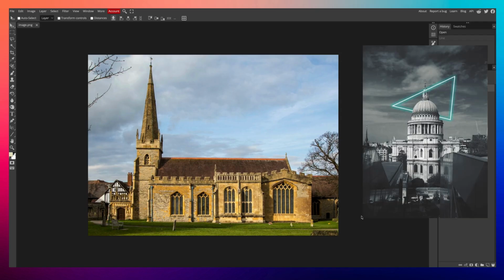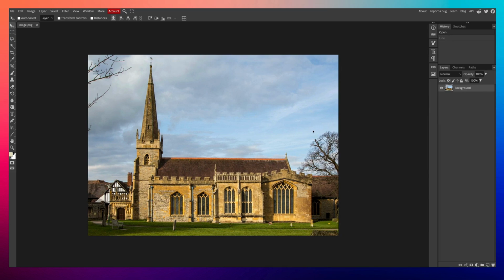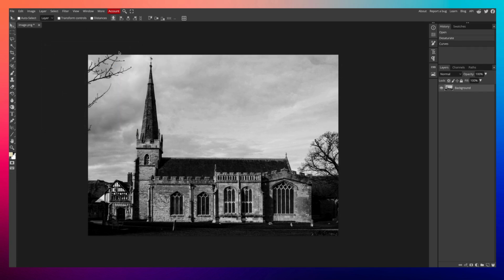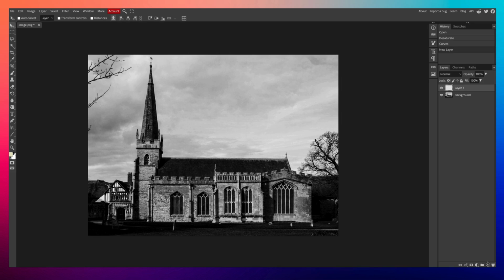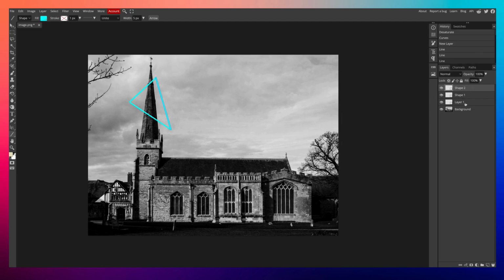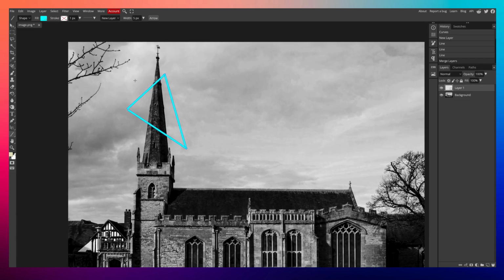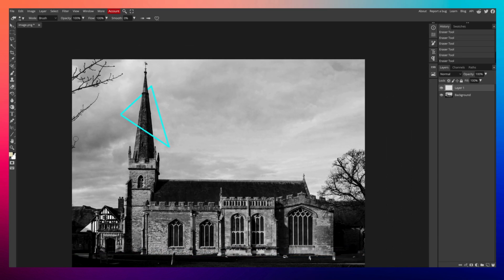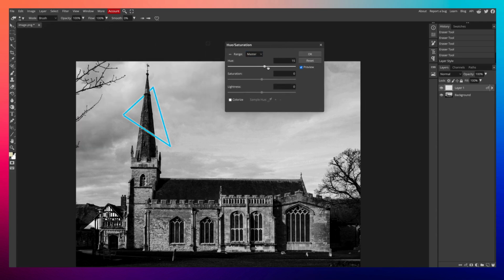How to Edit Glowing Shapes in the Style of Nicholas Goodden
Learn how to Edit Glowing Shapes into an Architecture Photograph in the Style of Nicholas Goodden using Photopea.

In this tutorial, I’ll show GCSE and A-Level Photography students how to adjust the colour and contrast of the image, then how to draw the shapes and add a glow, as well as make it look like it is surrounding the building.

I’ve chosen to use Photopea rather than Adobe Photoshop because it is completely free and accessible to all students at home, so you can follow along even if your school doesn’t provide Photoshop access.

If you're studying GCSE or A-Level Photography, this channel is here to help you create stronger edits, improve your portfolio, and boost your grades through clear step-by-step tutorials.

I’m Laura, an experienced art and photography teacher, and I create videos to help students, teachers, and creative learners feel more confident with photo editing, portfolio development, artist research, coursework, and exam projects.

On this channel, you’ll also find:

* GCSE Photography success tips
* A-Level Photography guidance
* Graded portfolio examples
* Coursework and exam support
* Artist-inspired photography ideas
* More editing tutorials coming soon

🌐 Visit my free artist research generator - a website designed to support students with finding relevant inspiration for their projects